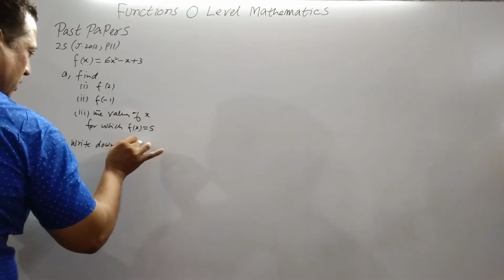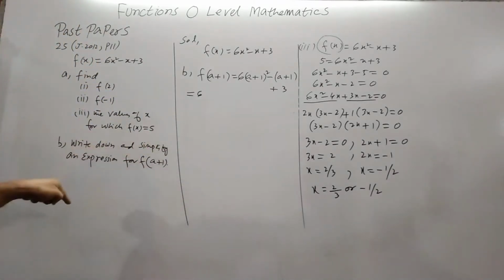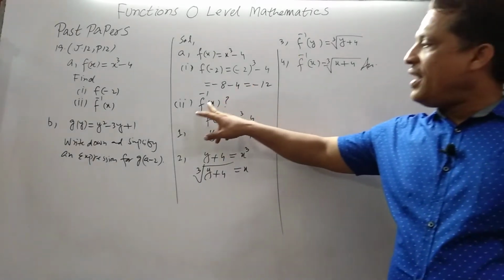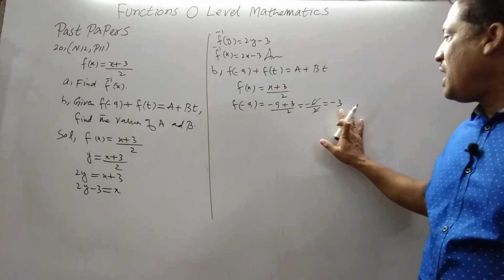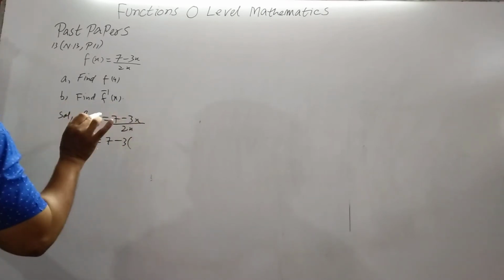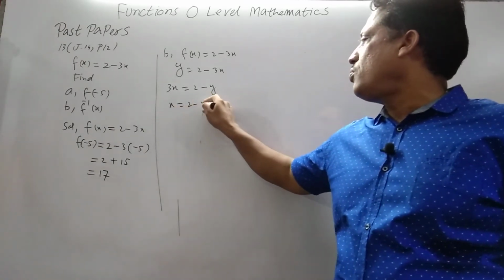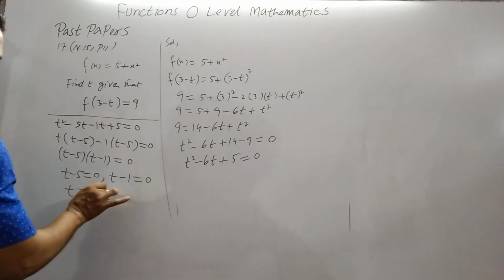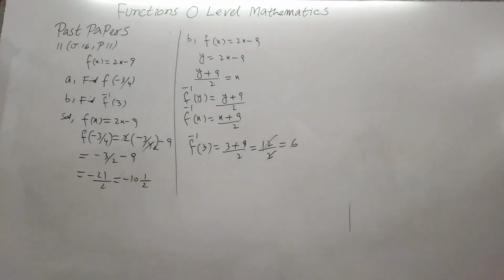Functions Past Papers June 2012 to November 2018 lecture# 01 O Level Mathematics ( 4024 ).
Hi ,I am Muhammad Asim ,I want to teach you online O level math (4024), with your motivation , I will cover all topics of O level math , like in this lecture I choose one topic i-e Functions and inverse of a Function.I have done all past papers of the topic functions, so that after my lecture you will be able to simplify each and every question of this topic which I will teach you .